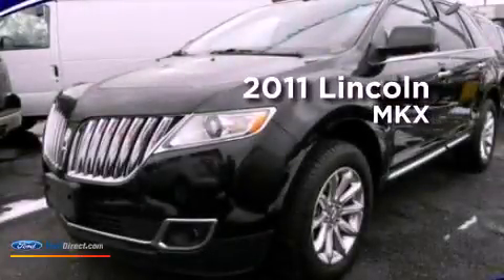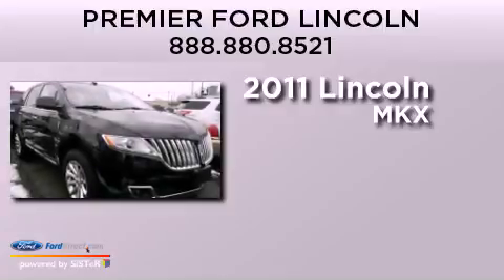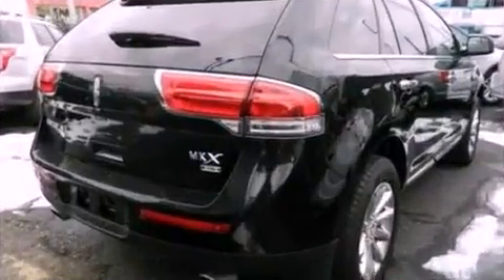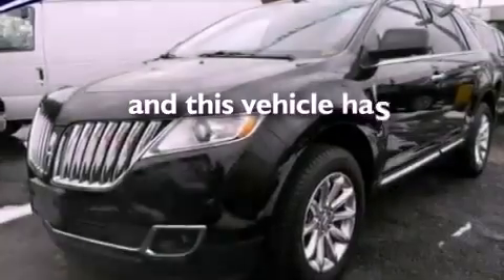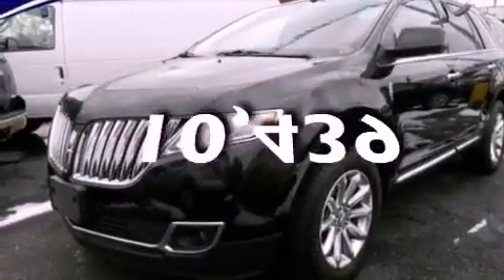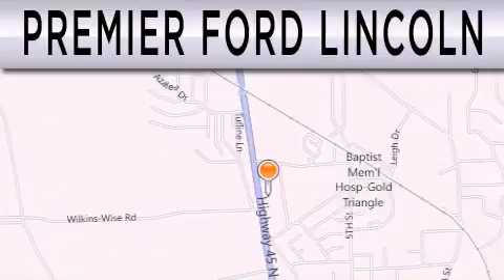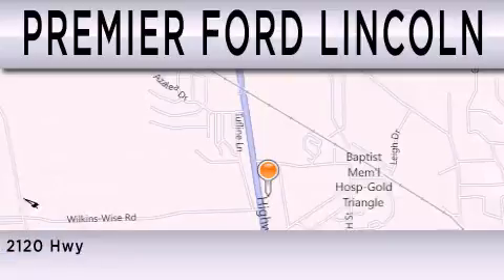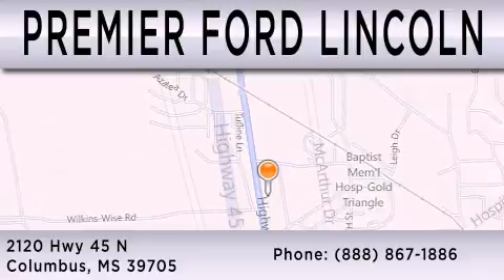Used 2011 LINCOLN MKX Brooklyn NY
Year : 2011
 Make : LINCOLN
 Model : MKX
 Engine : 3.7L V6 24V MPFI DOHC
 Trans . : 6-SPEED AUTOMATIC
 Exterior : BLACK
 Miles : 10,439
 Interior : BLACK
 Stock : 7182F